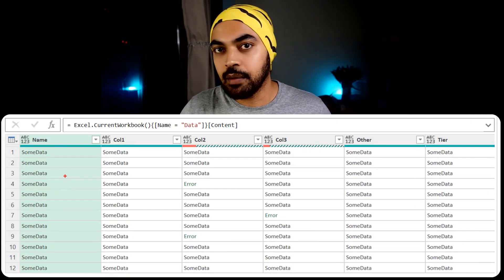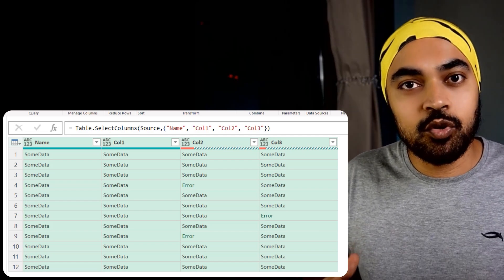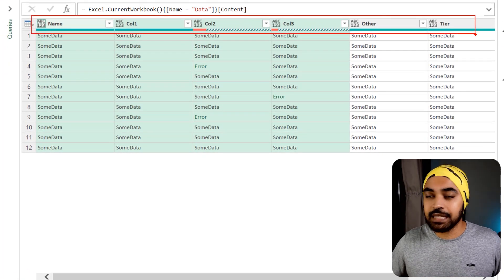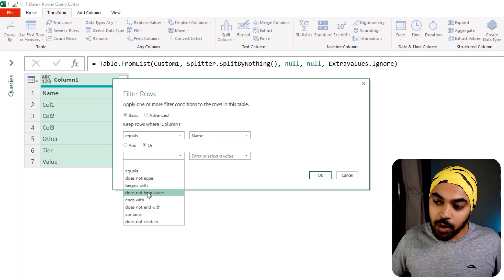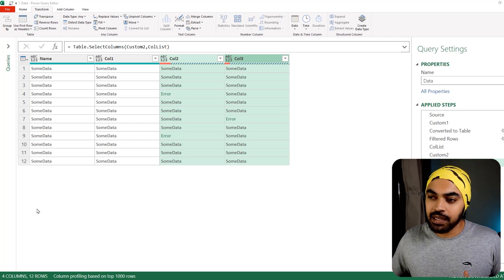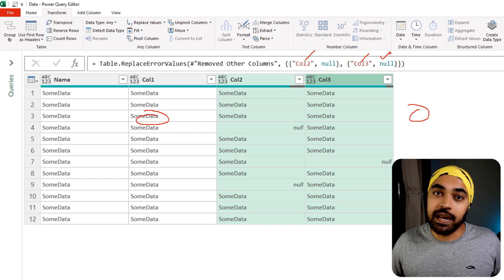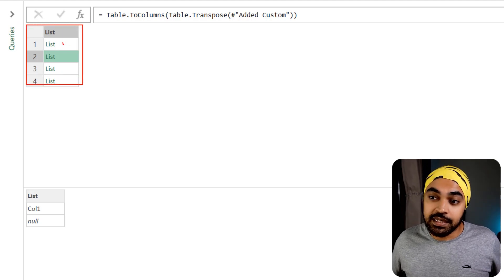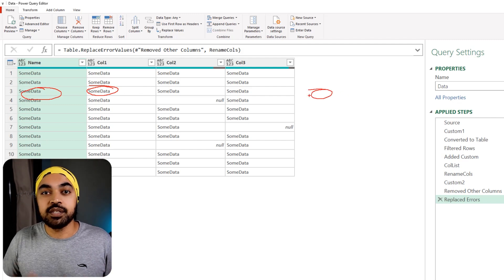The Magic of Working with Lists in Power Query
-What is a List
-Identifying Lists
-Extract & creating a List
-Feeding or Plugging in a List

ONLINE COURSES
✔️ Mastering DAX in Power BI -

CHAPTERS
0:00 Intro
0:32 What is a List?
1:44 Explanation of Example 1
3:09 Example 1 - Working with the Column Headers of a Table
6:49 Explanation of Example 2
8:49 Example 2 - Removing Errors from a Table
12:50 3 Key Learnings
13:43 My Courses